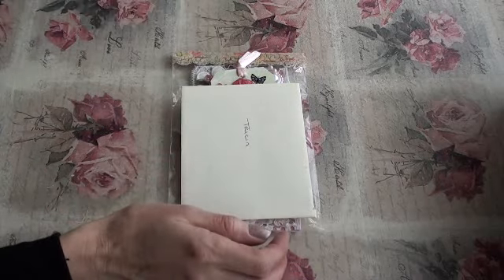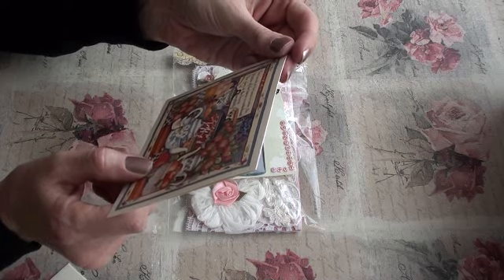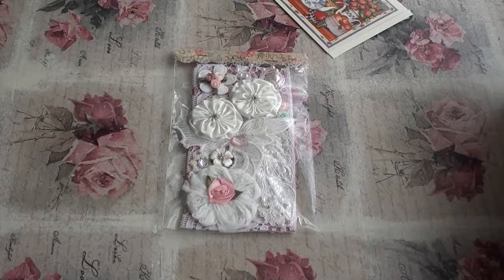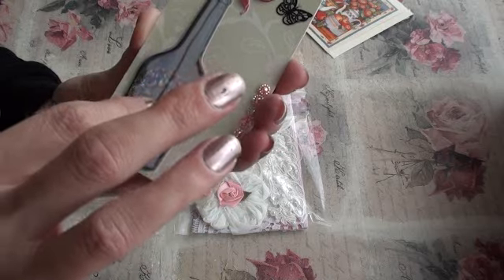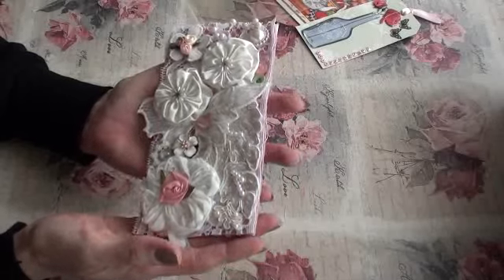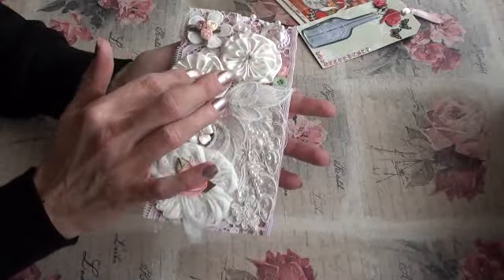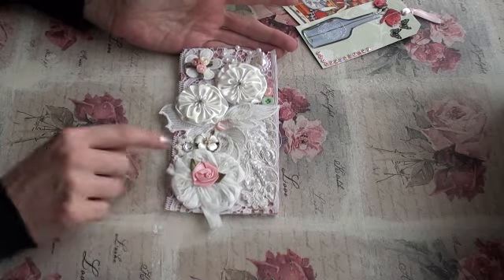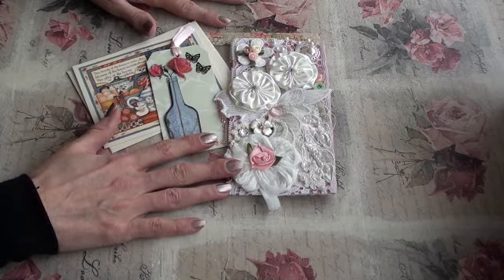Entry 28 to my challenge